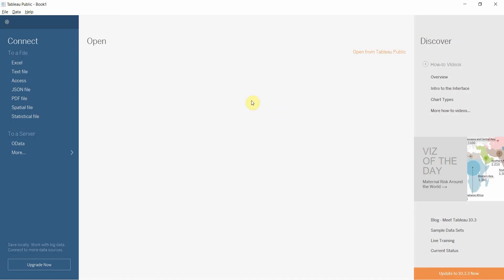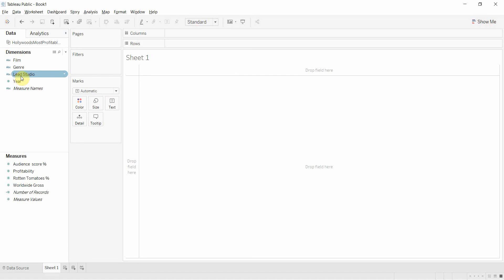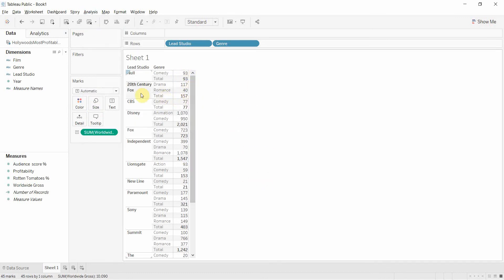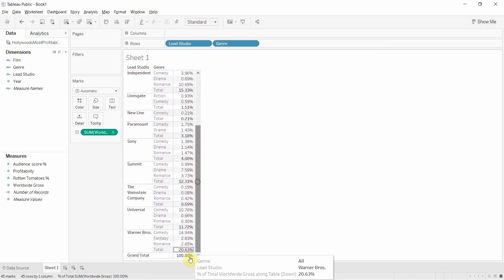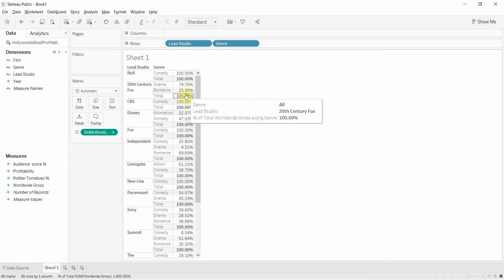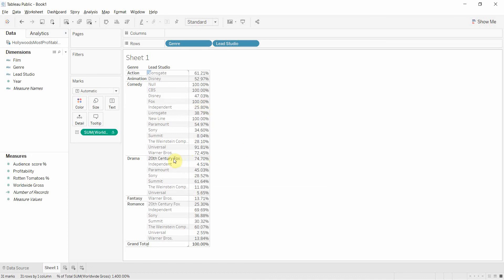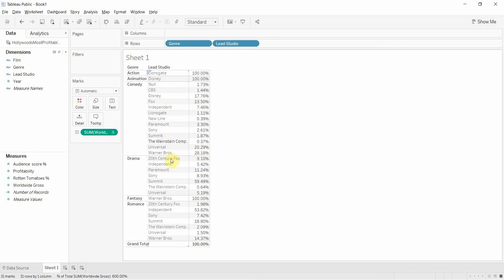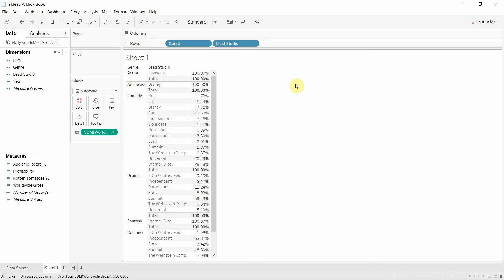Using Table Calculations to Create the a Percent of Total in Tableau - Tableau in Two Minutes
In this video, we demonstrate how to use a table calculation in Tableau to calculate the percent of a total and demonstrate how to change the level at which it's calculated using the options in the table calculation pill and the menu.